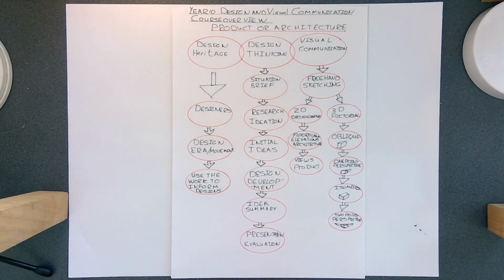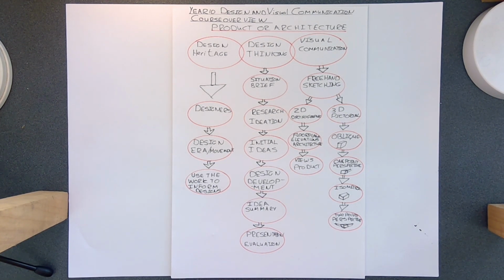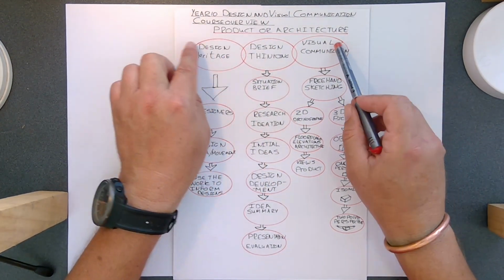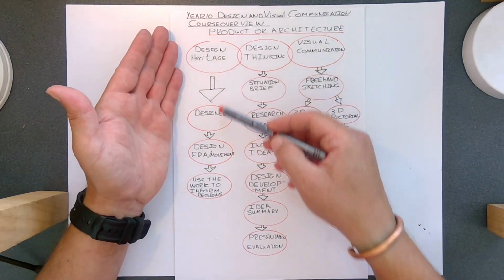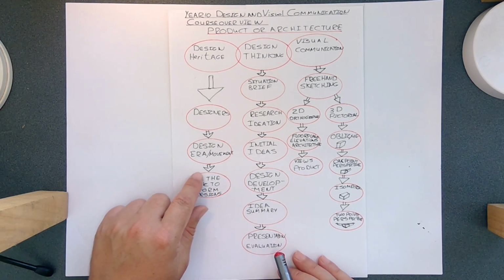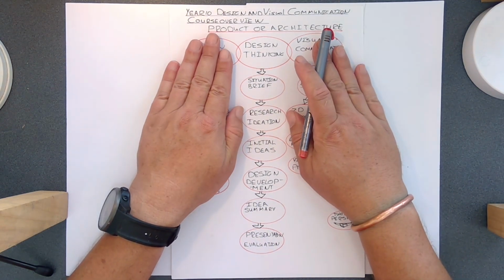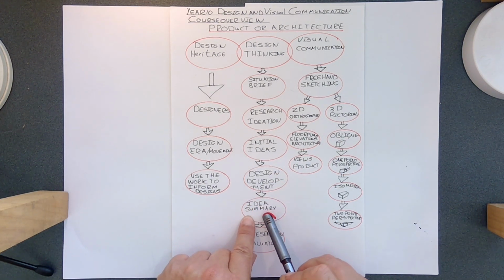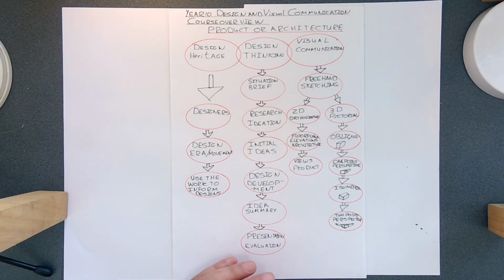Design and Visual Communication subject overview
In this video, I discuss Design and Visual Communication as a subject.